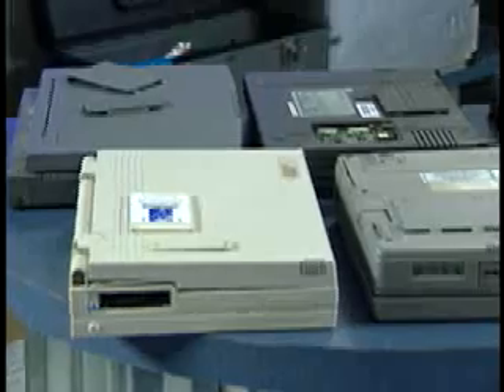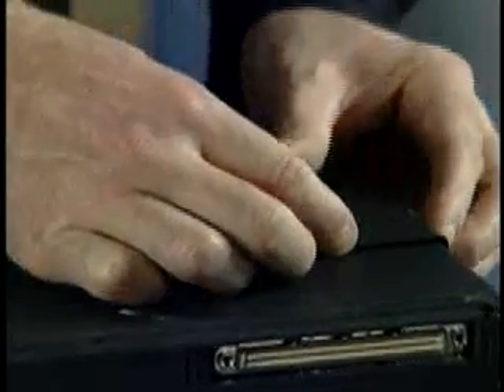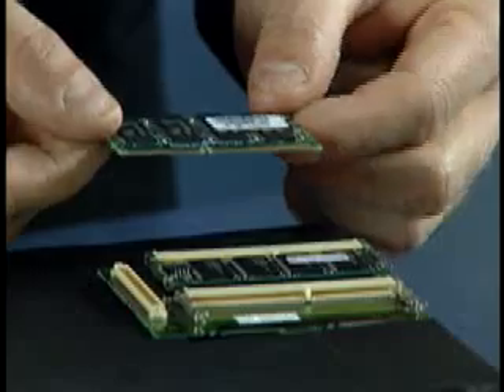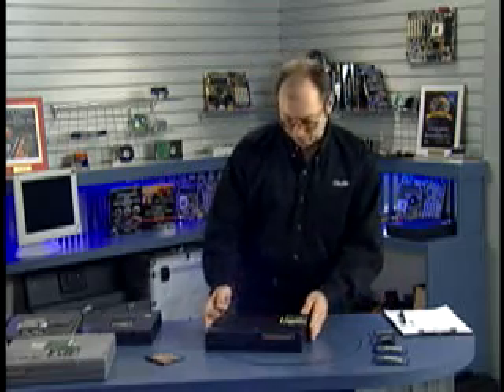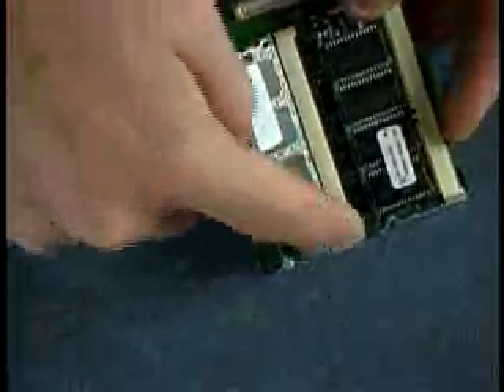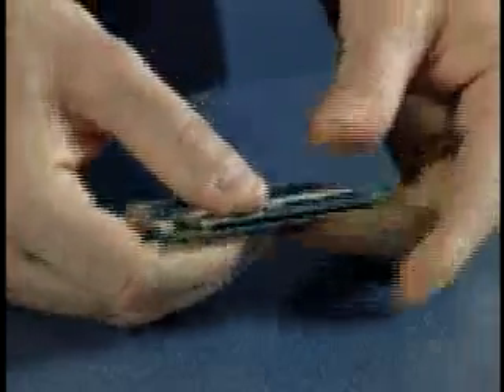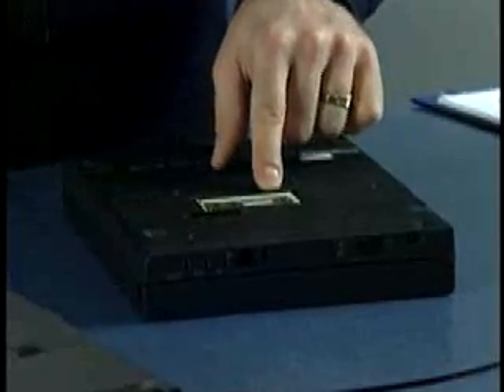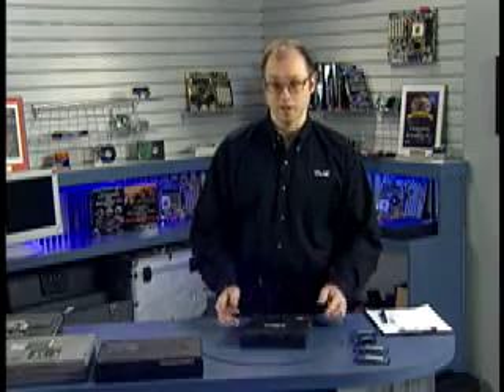Upgrading and Repairing PCs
Laptop Upgrading RAM